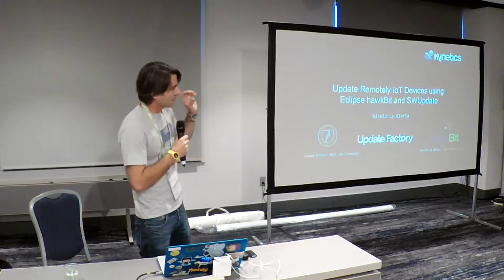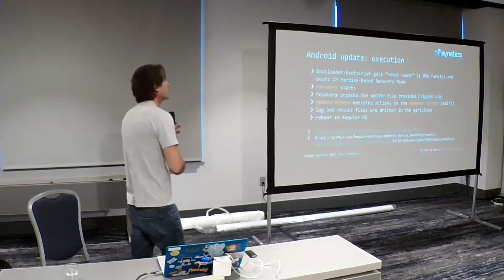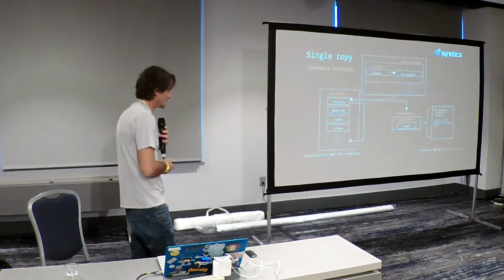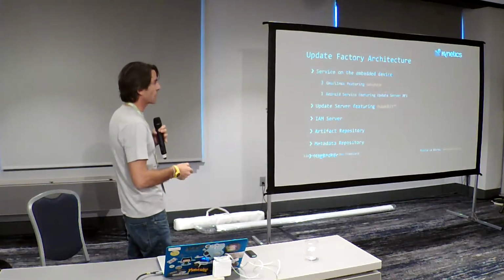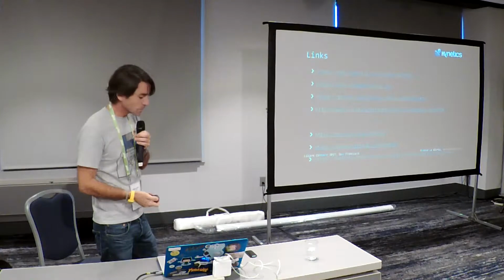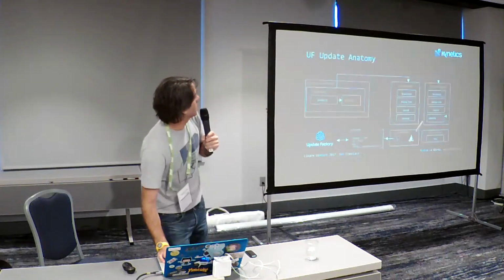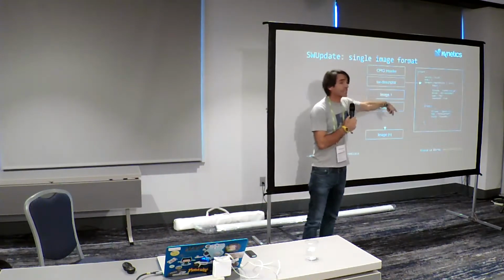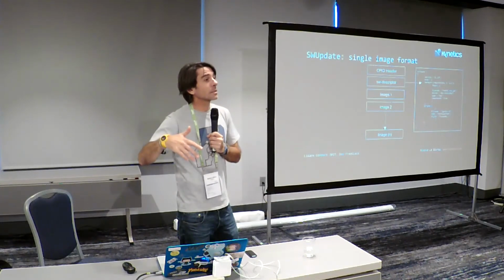Update Remotely IoT Devices using Eclipse Hawkbit and SWUpdate - SFO17-415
Session Name: Update Remotely IoT Devices using Eclipse Hawkbit and SWUpdate
 - SFO17-415
Speaker: Nicola La Gloria
Track: LITE

★ Session Summary ★
Updating remotely an IoT device condenses solid knowledge of server-side applications, DevOps and expertise with different embedded operating systems: it requires knowledge of a full IoT pipeline from embedded devices to back end applications.
 This session is a hands-on journey on the entire remote update pipeline. The session will cover an embedded OS updates, JVMs and single applications updates, managed by an open source web tool, Eclipse Hawkbit.
 The Eclipse Hawkbit project includes functionality for triggering groups of devices to perform an update, accompanied by an image repository and basic reporting and monitoring capabilities.
 In particular: uploading an artifact to the repository, assigning it to eligible devices, managing the roll out campaign for a large number of devices, monitoring and reporting the progress of the roll-out and requirements regarding security and reliability are essential features of the process and the IoT Platform.
 On the device side, the update process is managed by SWUpdate, a Linux Update agent used to provide an efficient and safe way to update an embedded system. The session will explore the single image mode update developed by Kynetics as a robust and efficient strategy to update safely embedded devices integrated with Eclipse Hawkbit

★ Event Details ★
Linaro Connect San Francisco 2017 (SFO17)
25-29 September 2017